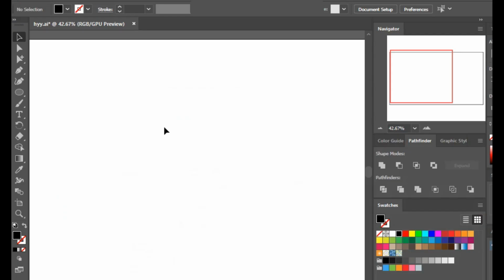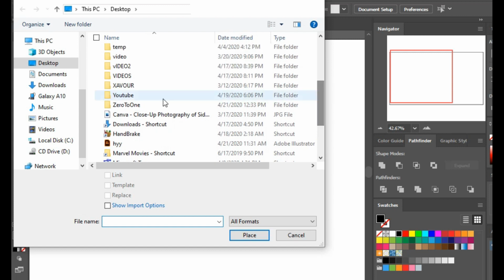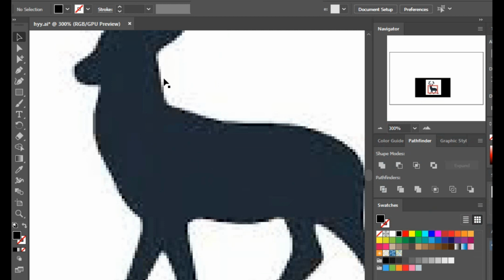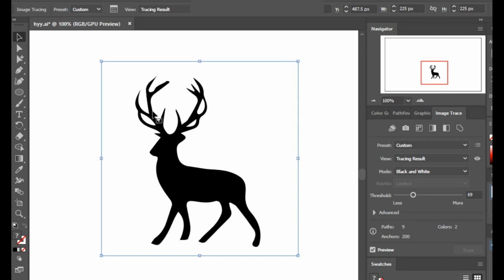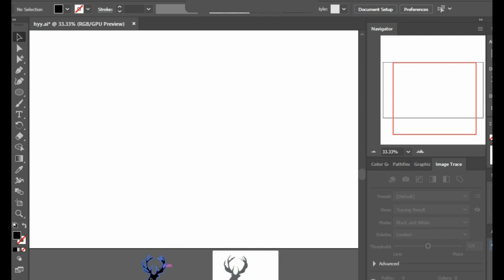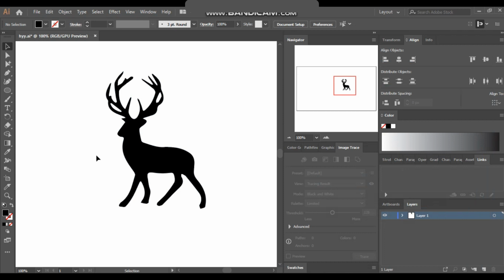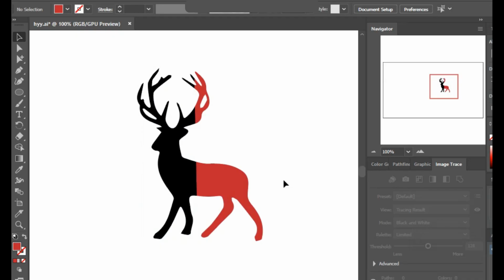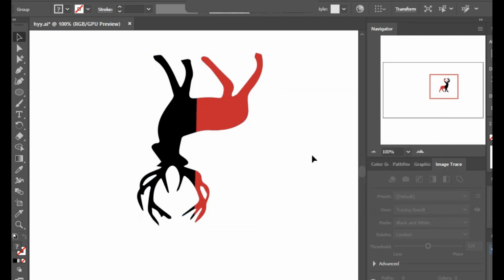How to trace an Image, use knife tool and Rotate/Reflect any Object In Adobe Illustrator - Episode 4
-Trace an image
-Use knife tool
-Rotate/Reflect any object

Adobe Illustrator Complete Course for beginners - Episode 1 - How to create and export project in Adobe Illustrator.

Adobe Illustrator Complete Course for beginners - Episode 2- How To Use Stroke, Filling, Opacity & Gradient -Episode 2- Adobe Illustrator Complete Tutorial.

Adobe Illustrator Complete Course for beginners - Episode 3- How To group/ungroup, expand and use pathfinder tool in Adobe Illustrator